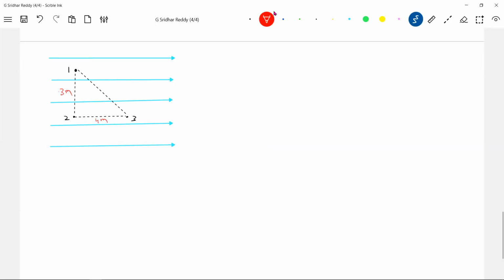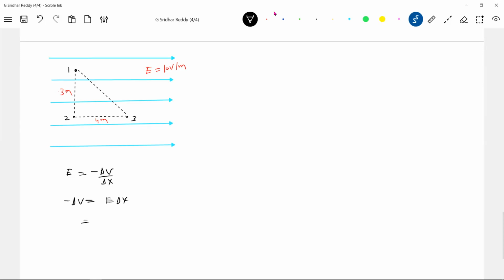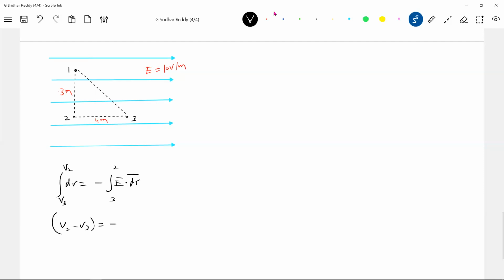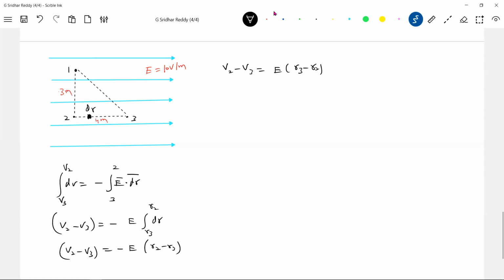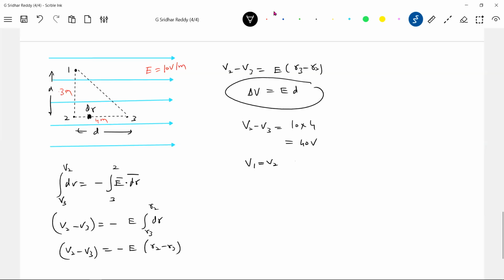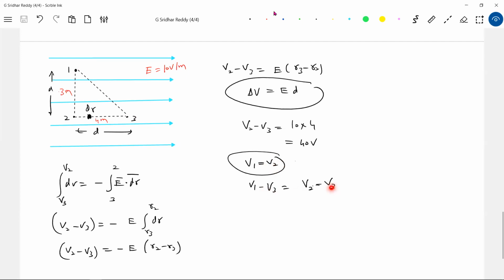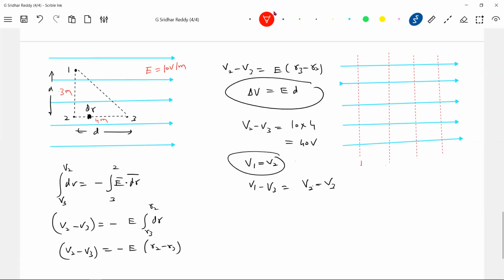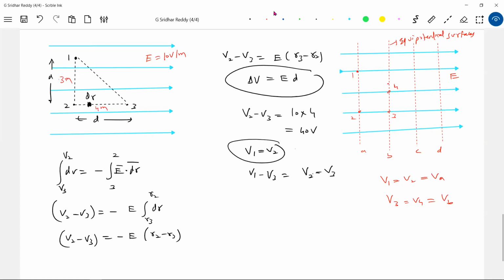4) Physics | Electrostatics | Find potential difference between points in a uniform electric field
Physics | Electrostatics class 12 | Relation between E & V Problems | Find the potential difference between points in a uniform electric field Thanx for watching this video😊 . Experience--20yrs ; Mentored below 100 and 1000 JEE Advanced Ranks.